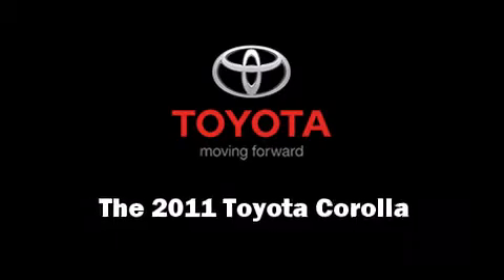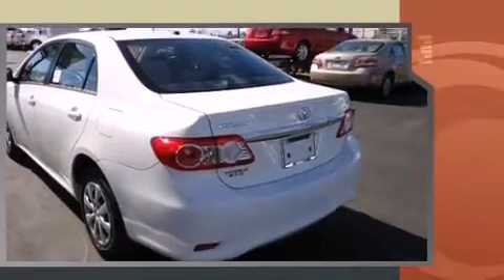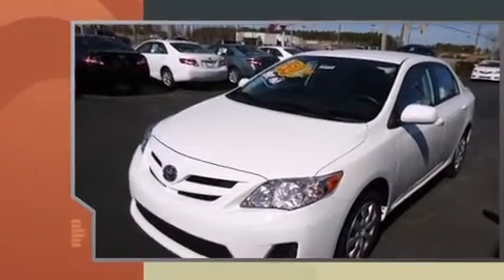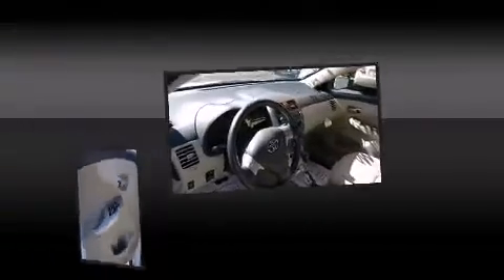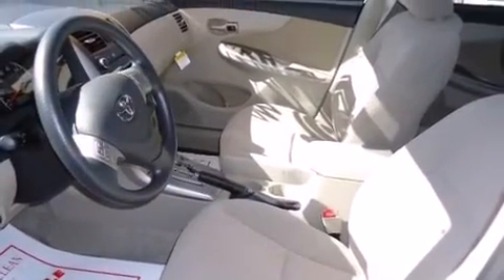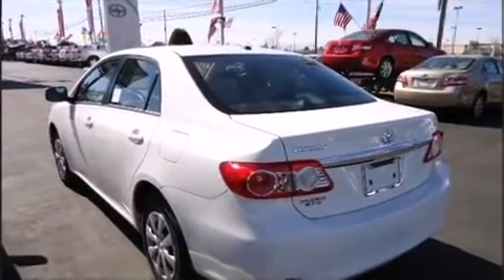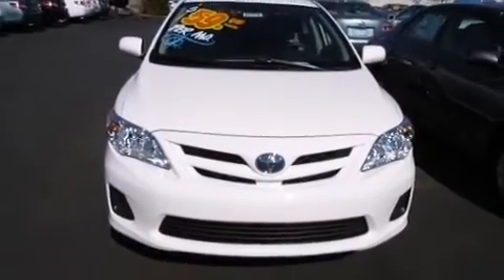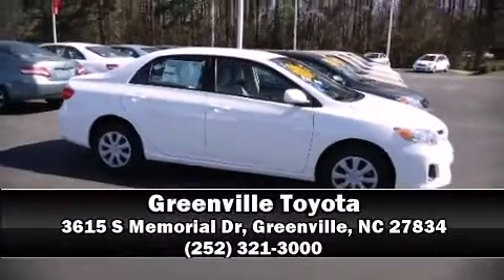2011 Toyota Corolla LE in Greenville, NC 27834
Greenville Toyota
3615 S Memorial Dr

You can expect a lot from the 2011 Toyota Corolla. This 4 door, 5 passenger sedan will allow you to take command of the road with confidence! It features an automatic transmission, front-wheel drive, and a 1.8 liter 4 cylinder engine. All of the premium features expected of a Toyota are offered, including: 1-touch window functionality, a tachometer, variably intermittent wipers, a trip computer, remote keyless entry, cruise control, and more. Premium sound drives 6 speakers, providing you and your passengers a sensational audio experience. Safety equipment has been integrated throughout, including: dual front impact airbags with occupant sensing airbag, head curtain airbags, traction control, brake assist, anti-whiplash front head restraints, a panic alarm, and ABS brakes. This car was designed with safety in mind, allowing you to drive with even greater assurance. Our experienced sales staff is eager to share its knowledge and enthusiasm with you. We'd be happy to answer any questions that you may have. Come on in and take a test drive!